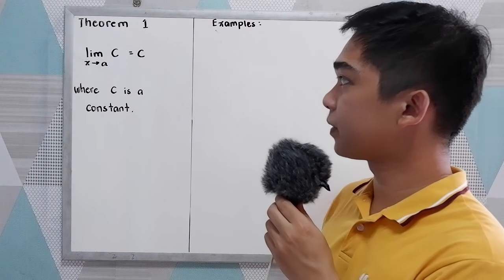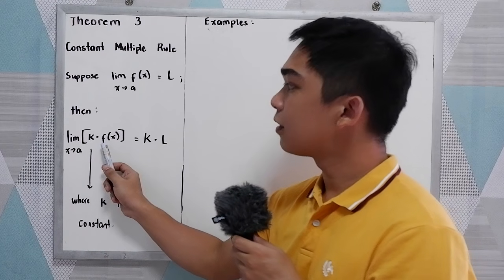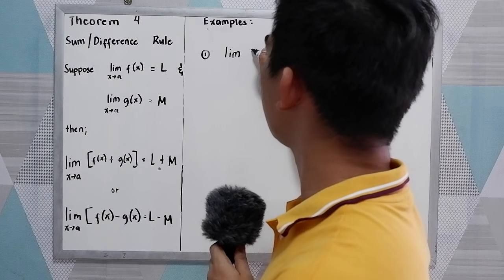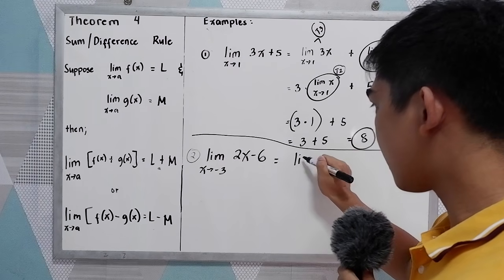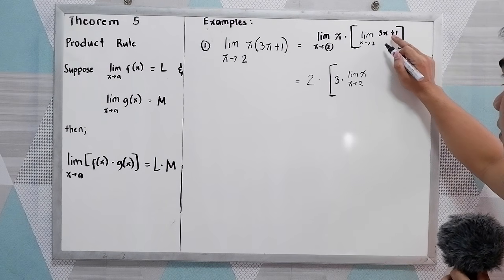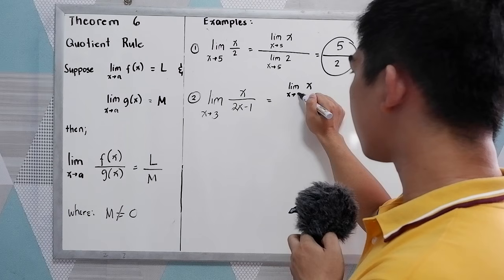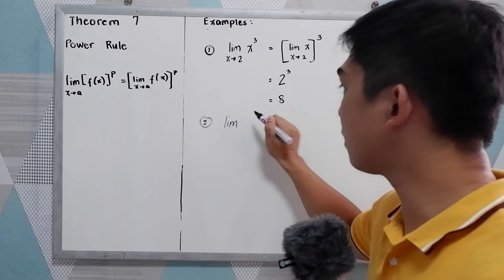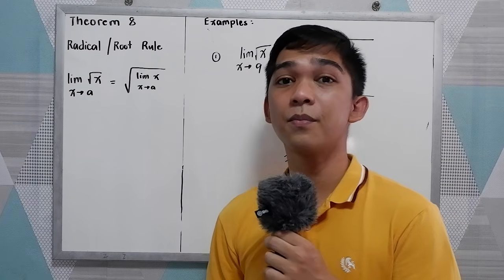Basic Calculus - Theorems on Limits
The limit of a sum is equal to the sum of the limits.
The limit of a product is equal to the product of the limits.
The limit of a quotient is equal to the quotient of the limits,